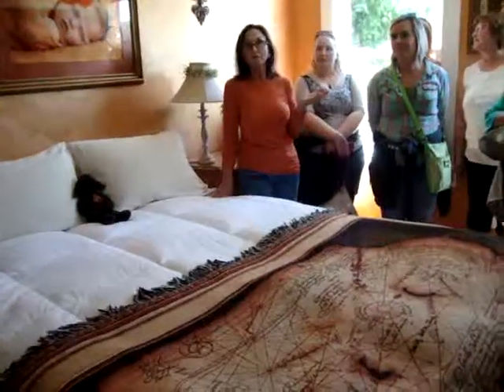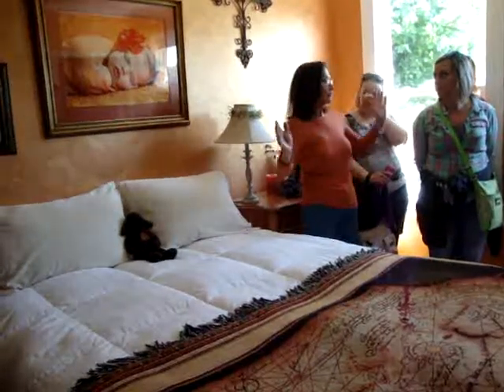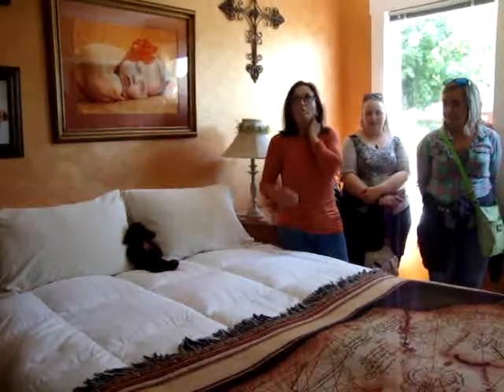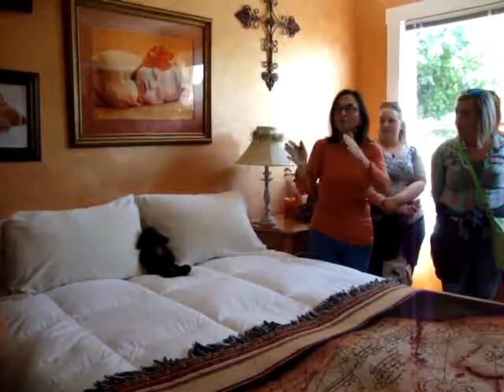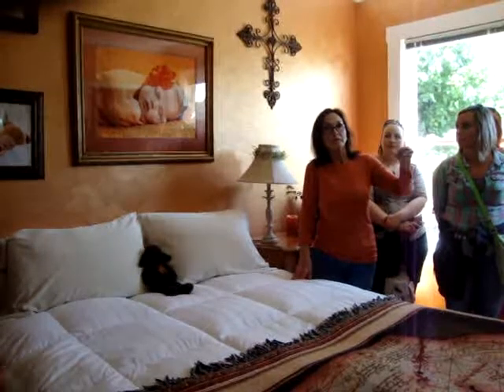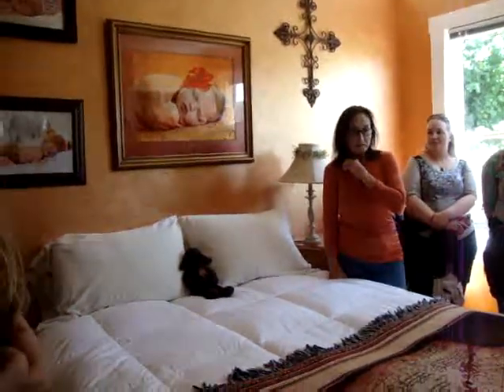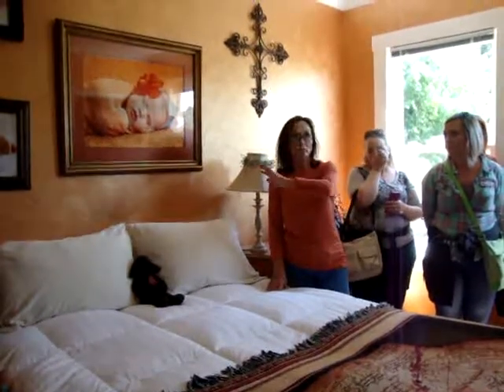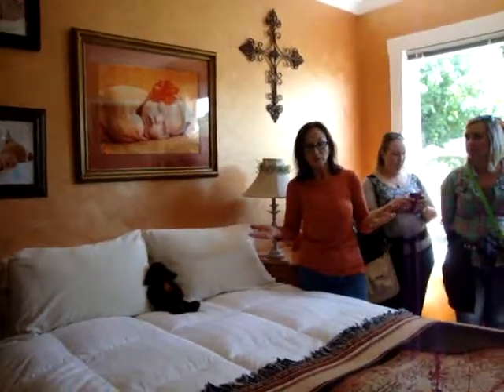Goonie house owner explains filming history in house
goonies house story by owner in the house during the 30th anniversary .